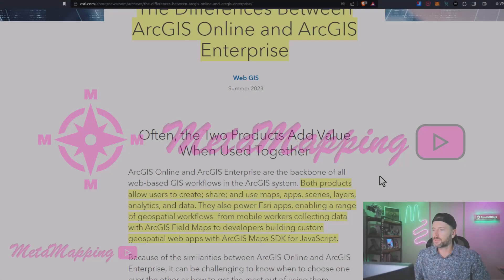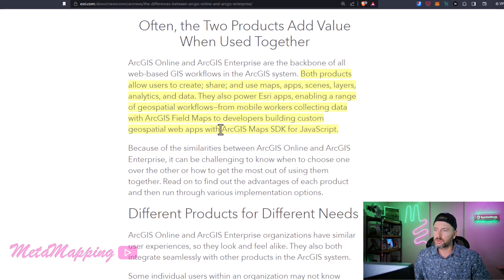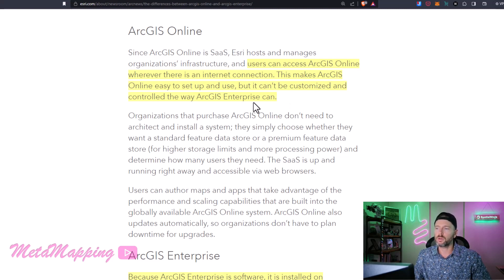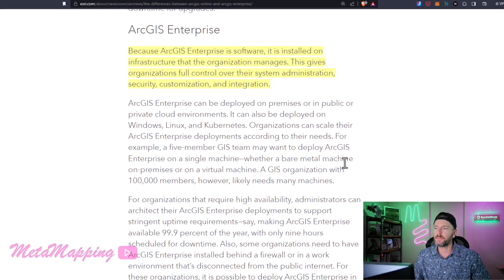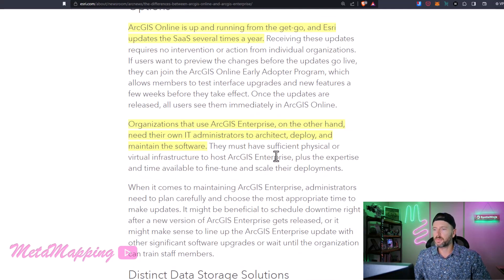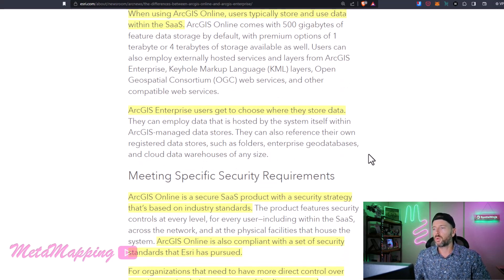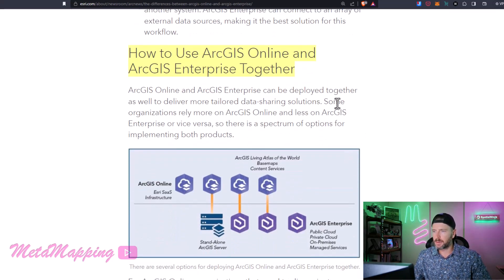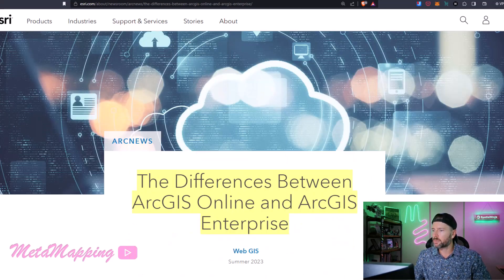Differences Between ArcGIS Enterprise & ArcGIS Online | MetaMapping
What are the main differences between ArcGIS Enterprise and ArcGIS Online? We'll cover those differences in this episode.

And remember, stay mappy my friends.

All of our videos are strictly personal opinions. Please make sure to do your own research.